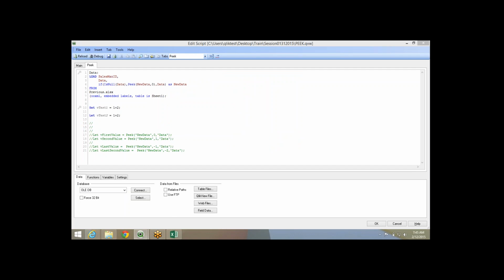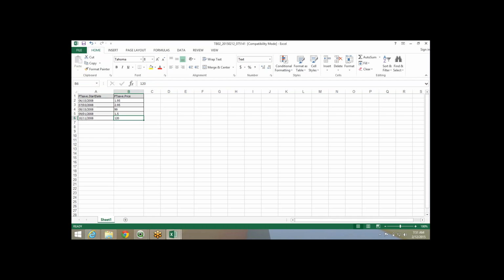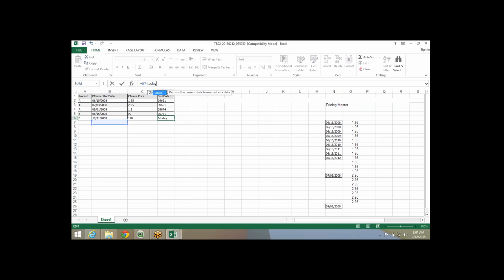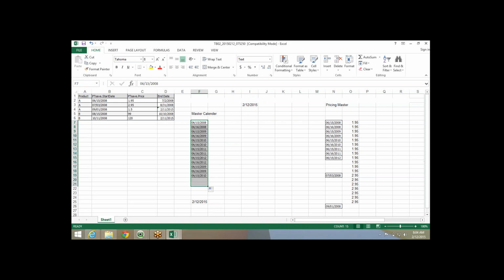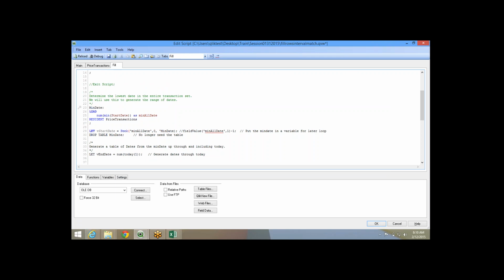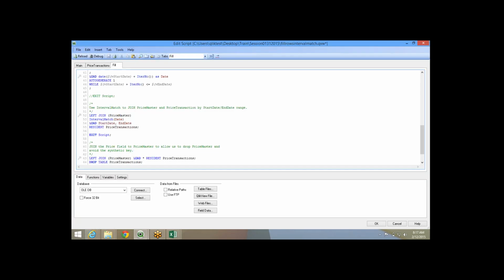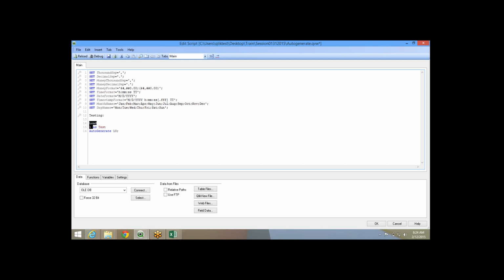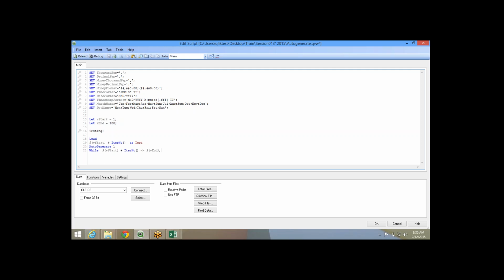Qlikview Tutorial #8 || Qlikview Training Videos || Qlikview Tutorials for Beginners